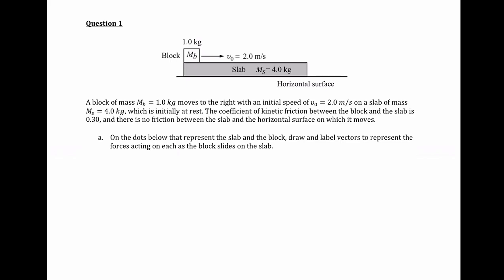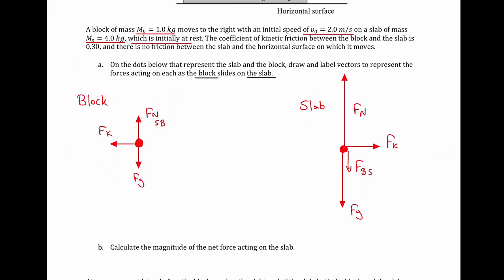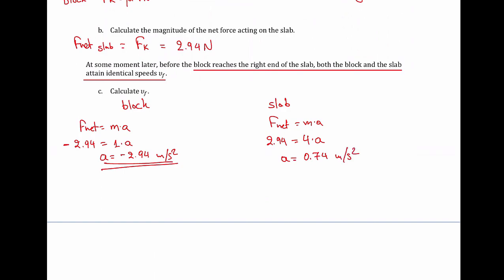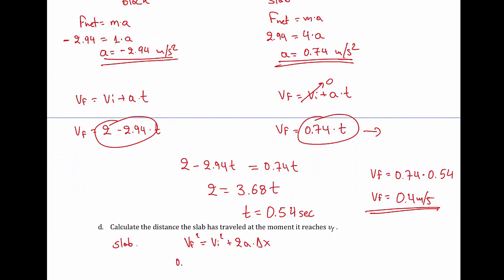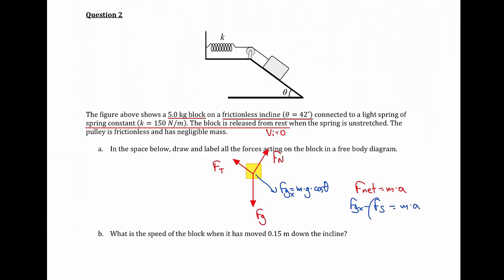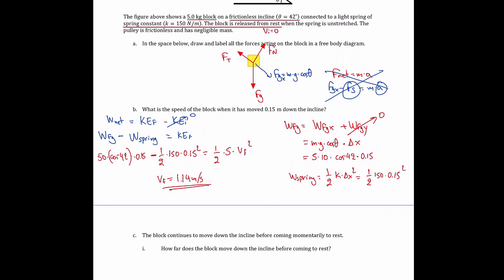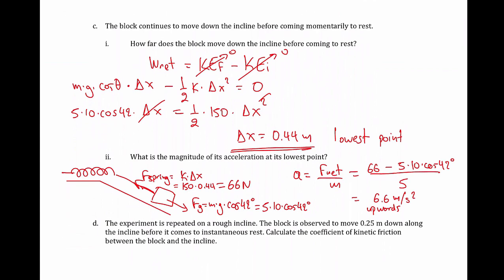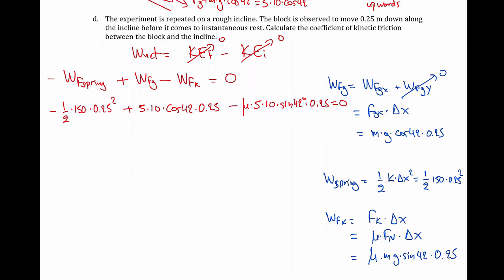SAPET session - Term 1 review - B